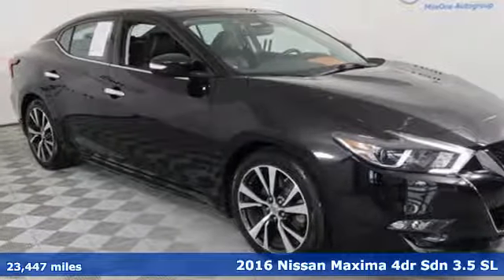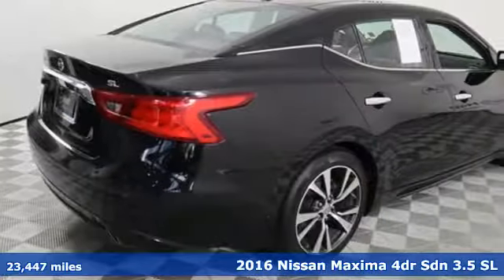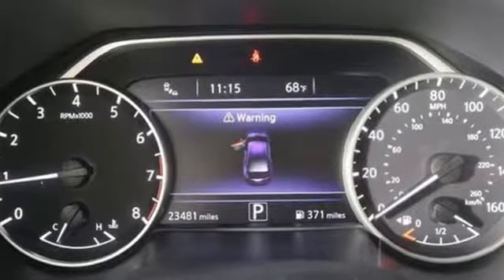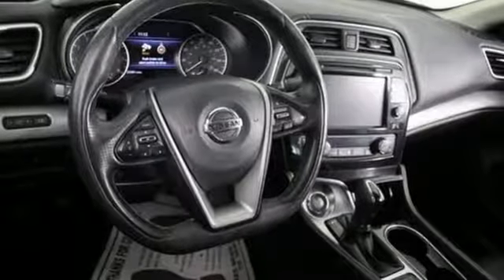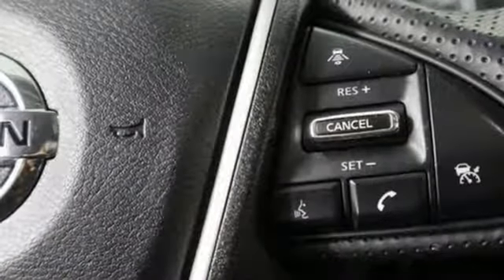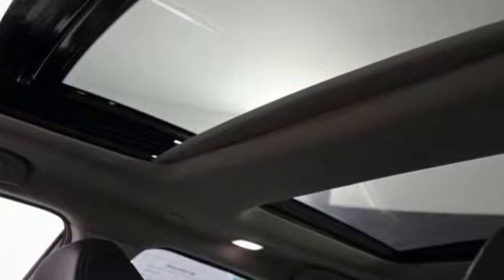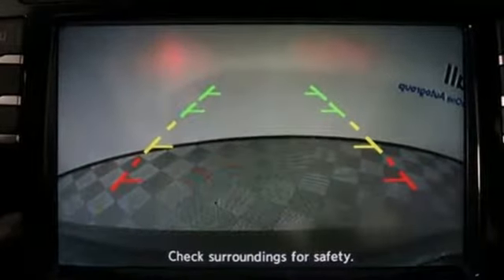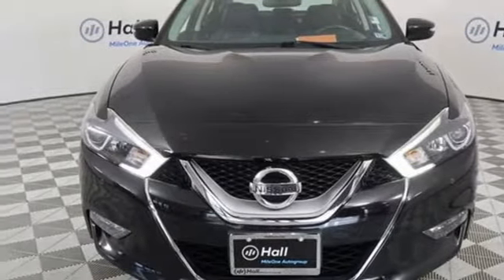Used 2016 Nissan Maxima Chesapeake VA Norfolk, VA 1509151B - SOLD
Year: 2016
Make: Nissan
Model: Maxima
Trim: 3.5 SL
Engine: 3.5L V6 DOHC 24V
Transmission: CVT
Color: Black
Interior: charcoal
Mileage: 23447
Stock #: 1509151B
VIN: 1N4AA6AP0GC392315
Clean CARFAX. Super Black 2016 Nissan Maxima 3.5 SL FWD CVT 3.5L V6 DOHC 24V Maxima 3.5 SL, 4D Sedan, 3.5L V6 DOHC 24V, Super Black, charcoal Leather, Navigation System.brbrRecent Arrival! 22/30 City/Highway MPGbrbrAwards:br * 2016 KBB.com Best Buy Awards Finalistbrbrbr*Every Internet Price includes current applicable dealer discounts. Your additional costs are sales tax, tag and title fees for the state in which the vehicle will be registered, any dealer-installed options (if applicable) and a $699 dealer processing fee (Virginia, North Carolina). Prices are subject to change, and prior sales are excluded. While every reasonable effort is made to ensure the accuracy of this information, we are not responsible for any errors or omissions contained on these pages. Please verify any information in question with the dealer.

Address:
3417 Western Branch Blvd